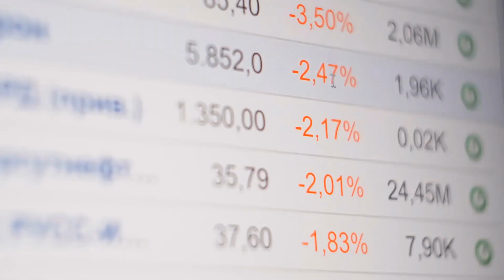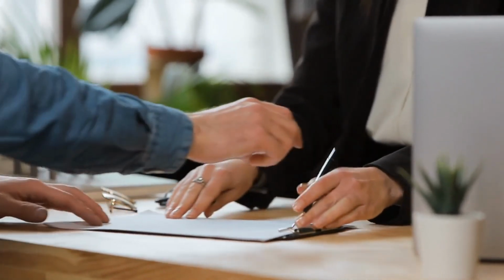What is a Floating Interest Rate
Today, we are living in tough times. The entire global economy is on a downswing and we must do what we can to save our money as much and as early as possible even if it wants us to “force” ourselves for doing it. Yes, we can't change the big scenario alone, but we at least can take hold of our own circumstances and make changes now to help ensure the security of our household. Every day people work hard to earn enough money to buy the products that they want and need. However, sometimes after all the hard work people still don't have enough to purchase their ideal products. Thankfully, many companies understand this problem and offer the "pay later scheme" which allows individuals to enjoy products today and pay later. The goal of nearly every person in this world is to be happy. We search for it everywhere we go and through everything we do. It's even written in the U.S. Constitution-- that we all have the right to “life, love, and the pursuit of happiness.”

Goal setting is the bottom line when it comes to achieving what your heart desires in life. When you set goals, you set yourself up for long-term success and you should know that this is the number 1 technique used by super successful people. How are you going to be someone great in life if you don’t have a map to follow. Goal setting is a powerful strategy that you can use to help you achieve your dreams in your life. When you put your dreams into written words, they will become objectives for you, they will become goals for you to achieve in your life and most importantly, they become achievable. To be successful in business these days, whether you work for a company or for yourself, you must be able to come up with new, bright ideas to make the business more successful. Every man-made object in the World began as an idea in someone’s head, and because the idea was turned into action, we are able to benefit from someone’s thoughts.

Do you want to create commanding goals with the power to propel you past every obstacle? Bolster them with these potent tips and you’ll be unstoppable.